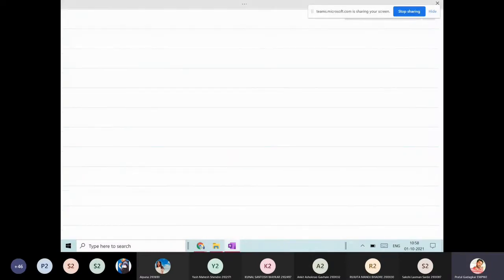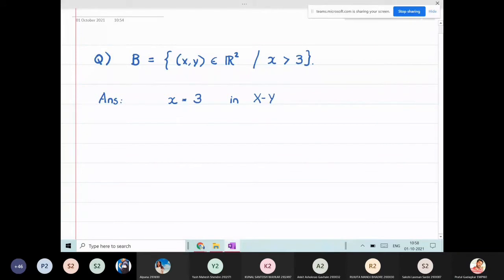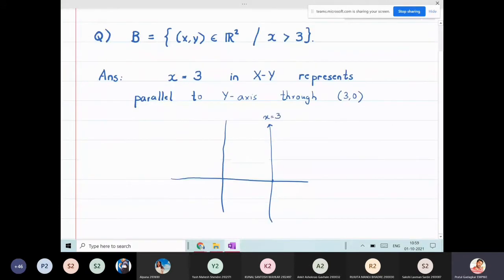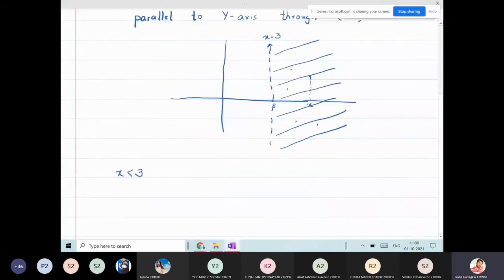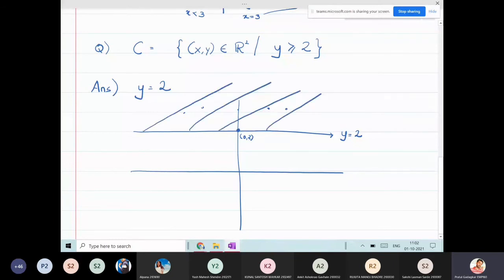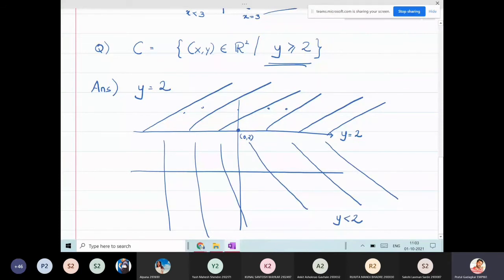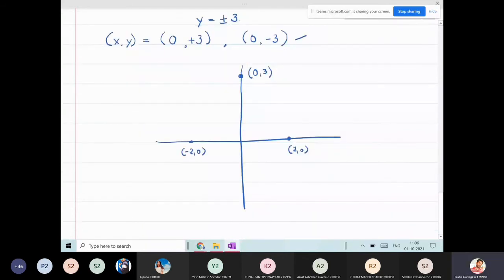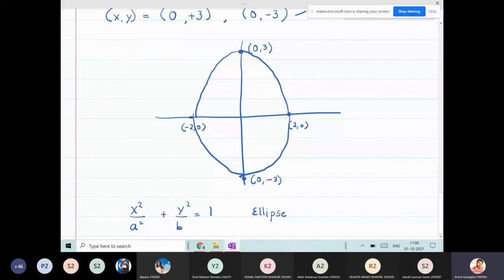Lecture 7 - Some more subsets of R x R.